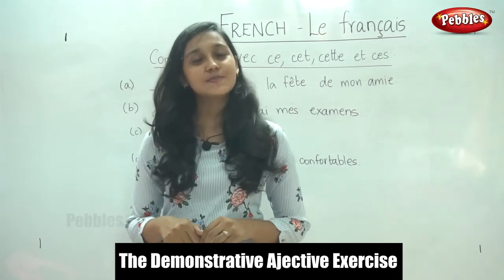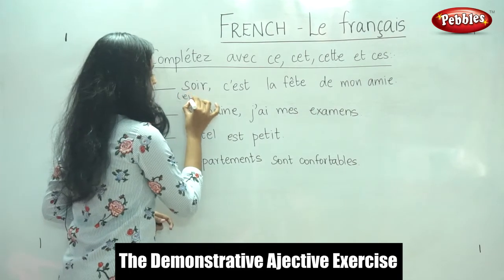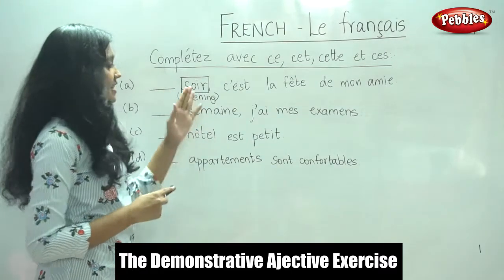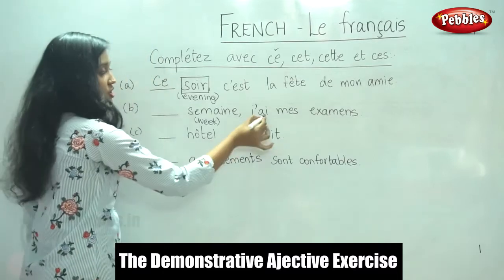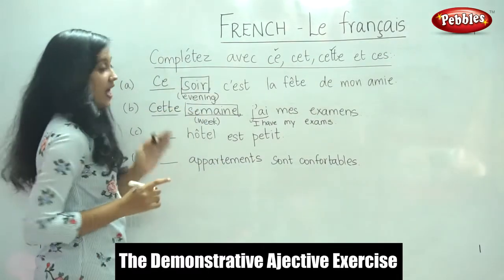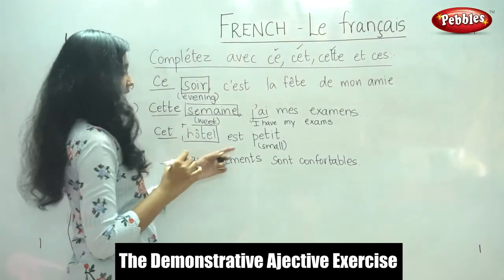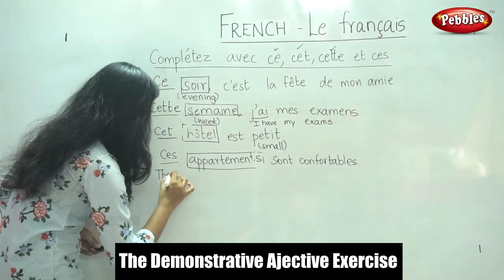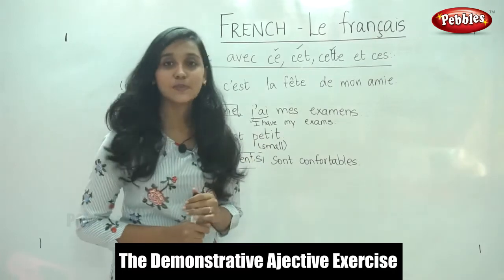Learn French Through English | The Demonstrative Adjective Exercise | French Class Part-55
TamilNadu Board French syllabus for 11th and 12th